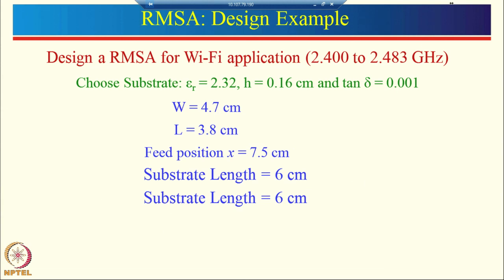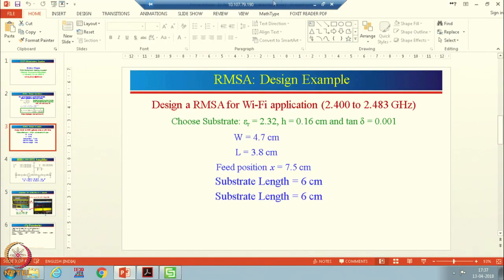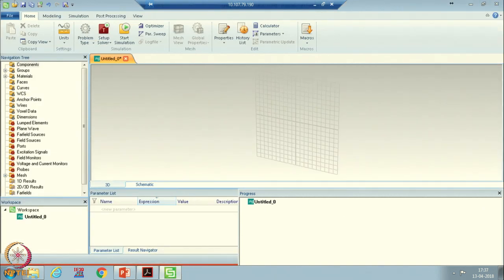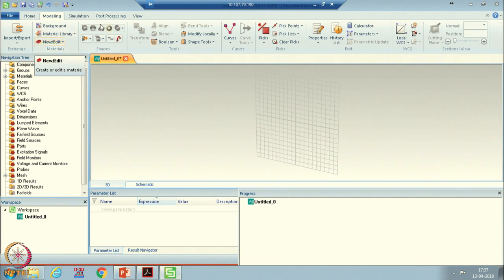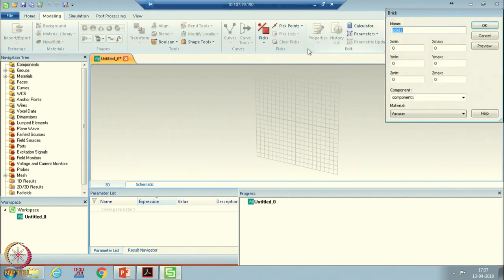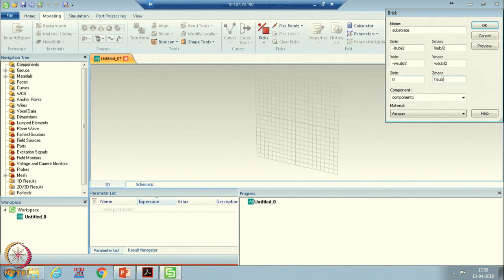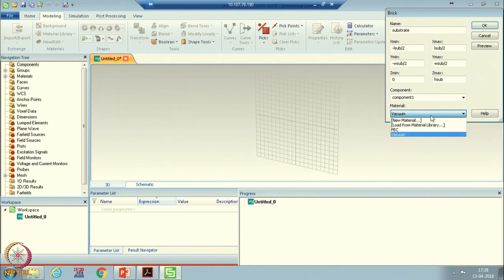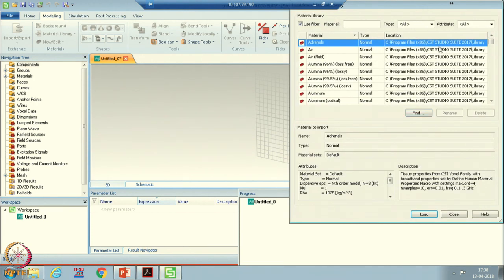Week 12-Lecture 58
Lecture 58 : Antenna Design and Amplifier Simulation in CST